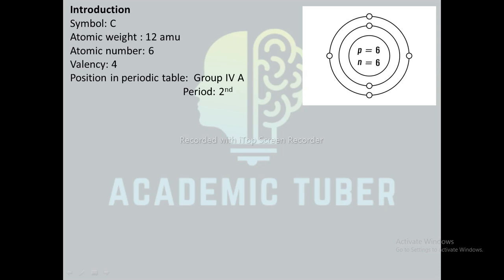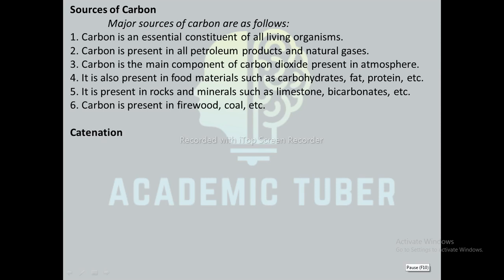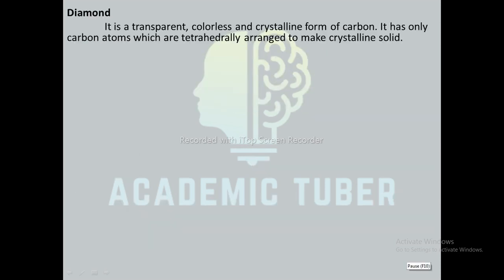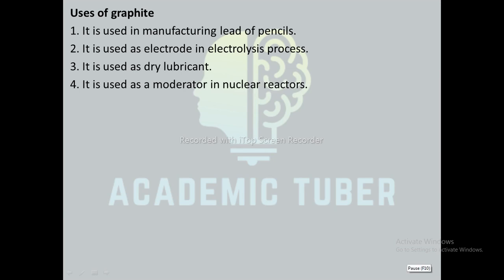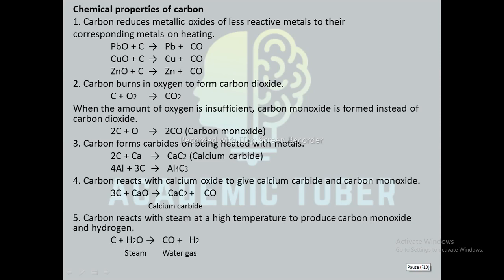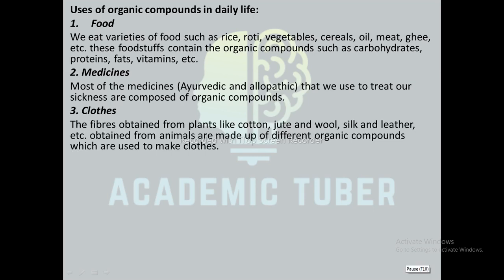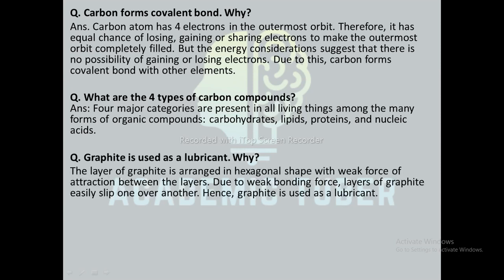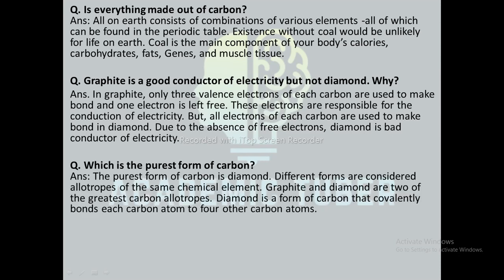CLASS 9 | CARBON AND ITS COMPOUNDS | SCIENCE AND TECHNOLOGY | NEW CURRICULUM 2079 | COMPLETE NOTE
In this video, I'll teach  Class 9 Science and Technology, Chapter 18, CARBON AND ITS COMPOUNDS. Complete NOTES of Class 9 Science and Technology, Chapter 18, CARBON AND ITS COMPOUNDS

Course outline:
INTRODUCTION OF CARBON
SOURCES OF CARBON
NATURE OF CARBON
              CATENATION
              ALLOTROPHY

ORGANIC AND INORGANIC COMPOUNDS
USES OF ORGANIC COMPOUNDS IN DAILY LIFE

Class 9 Science and Technology, CARBON AND ITS COMPOUNDS
Class 9 Science Solution, CARBON AND ITS COMPOUNDS
Class 9 Science and Technology Note, CARBON AND ITS COMPOUNDS
Class 9 Science, CARBON AND ITS COMPOUNDS
Class 9 Science and Technology  New Course 2079,
 CARBON AND ITS COMPOUNDS